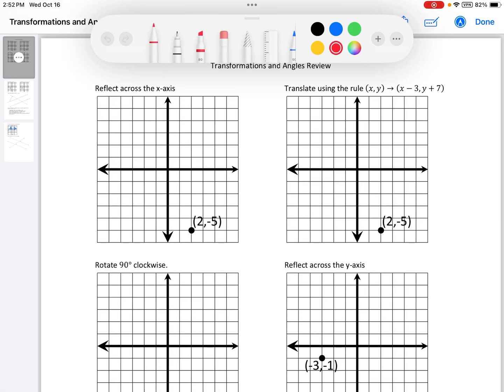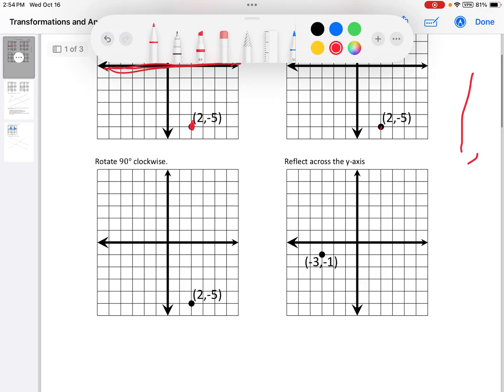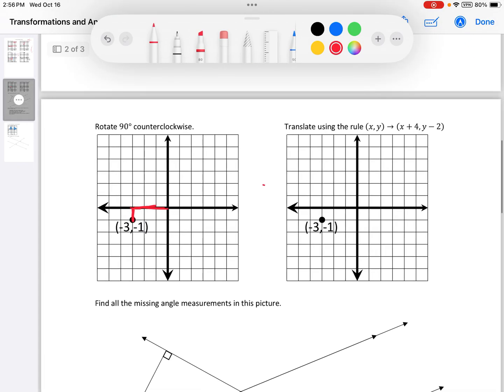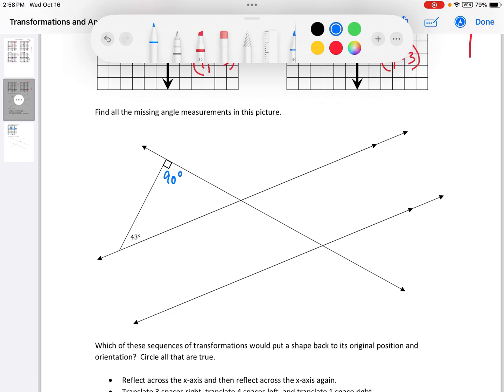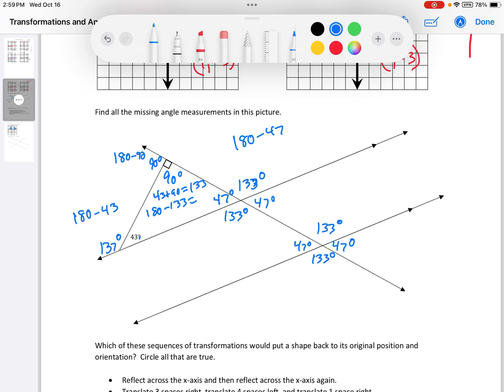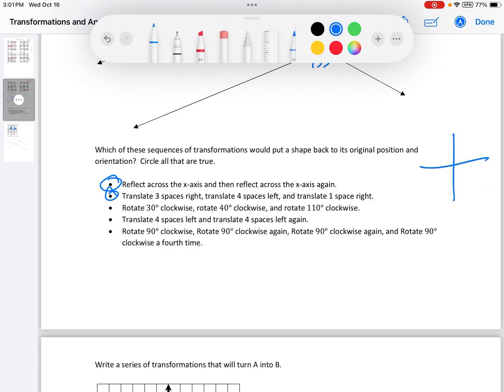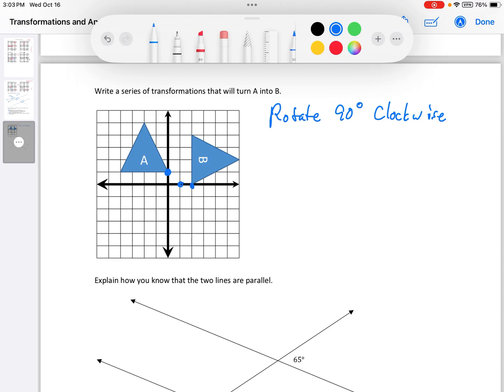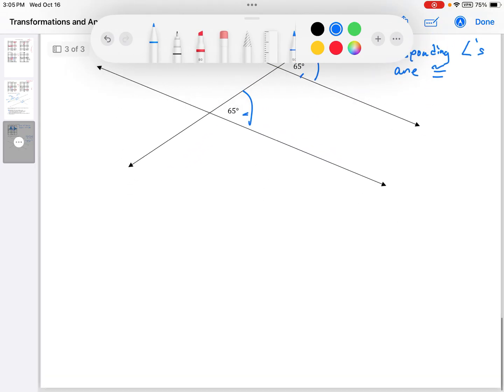Transformations and Angle Relationships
Translation
Reflection
Rotation

Parallel Lines with a Transversal